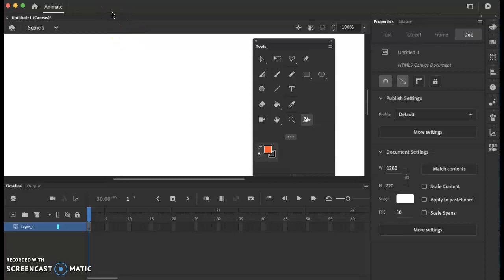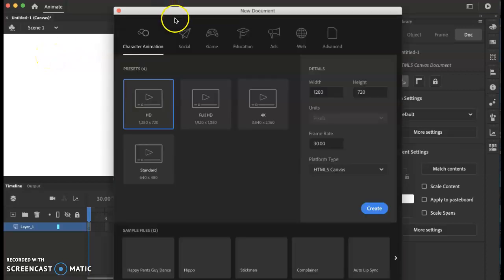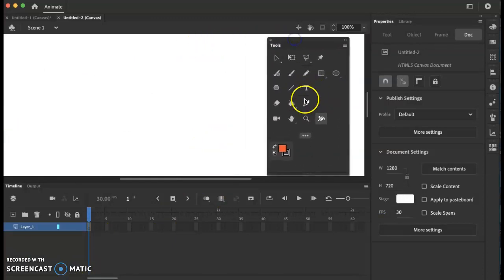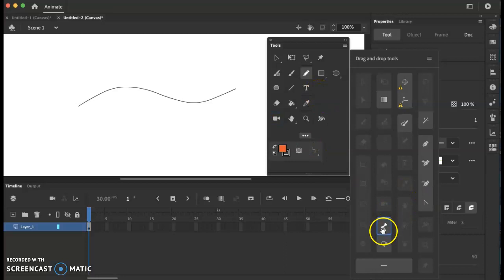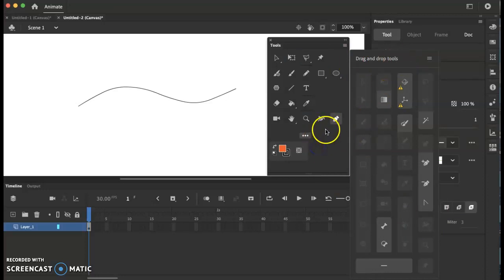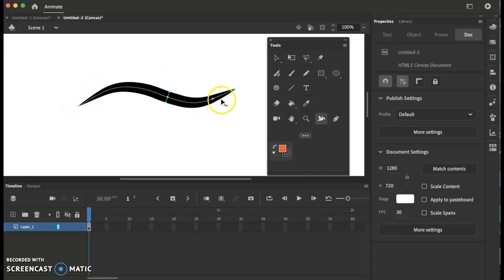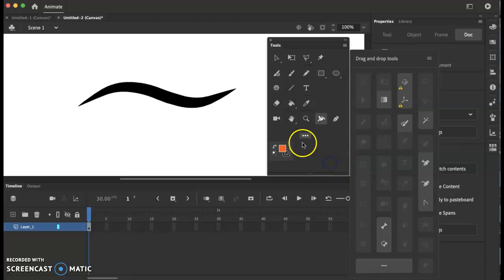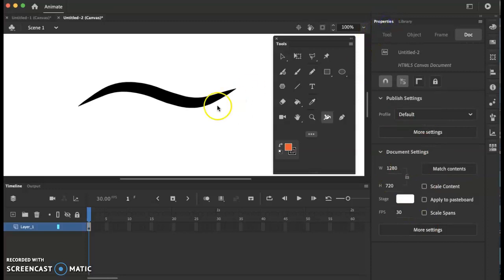Adobe Animate Width Tool